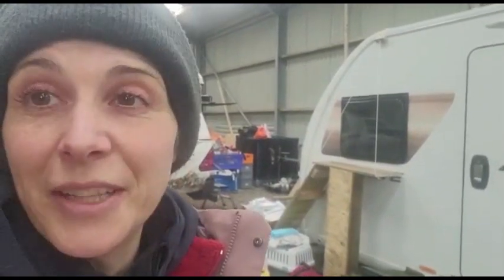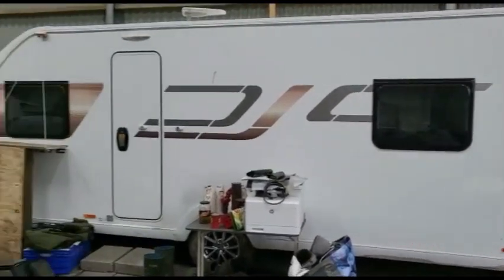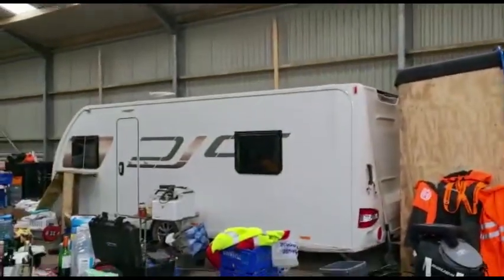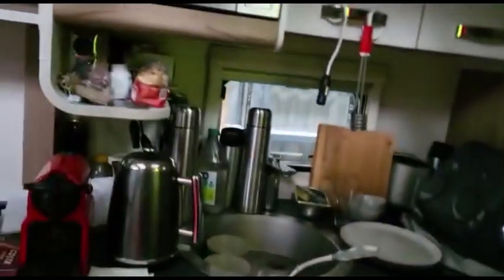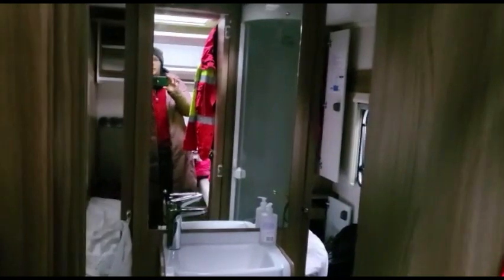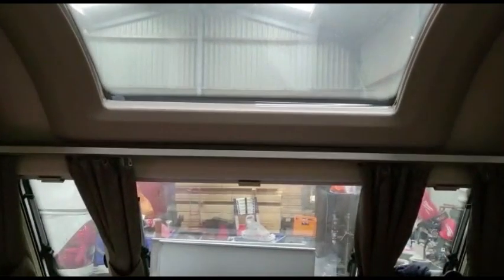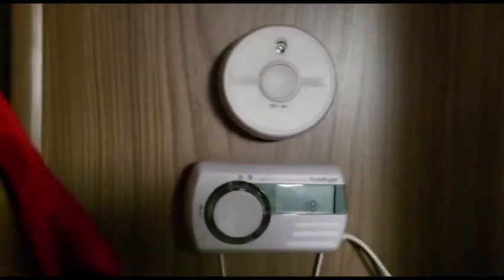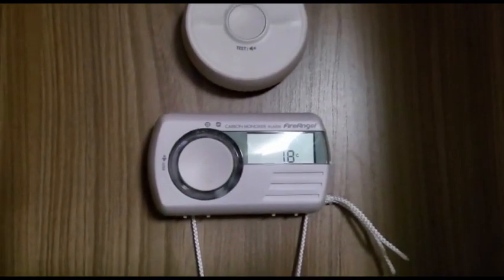Swift Sprite Major 4EB (2022) 8 month review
We got our caravan in August 2022 and have been living in it for quite some time. This is a recap about all the things we liked and not-so-liked ...